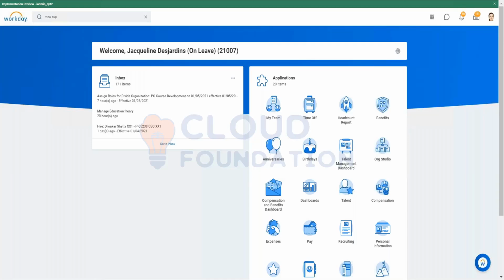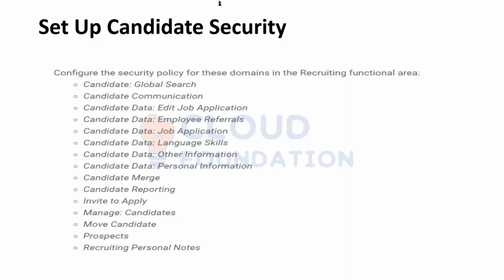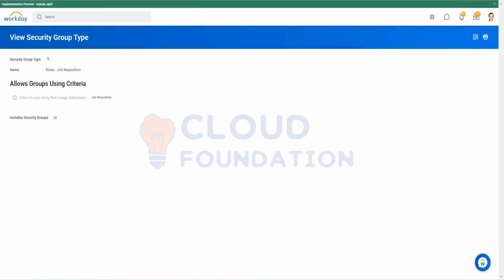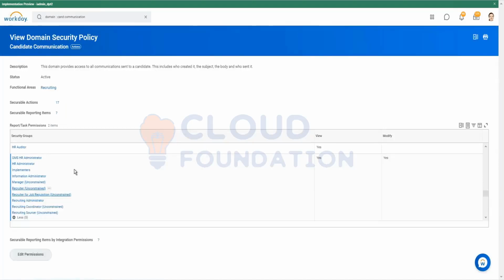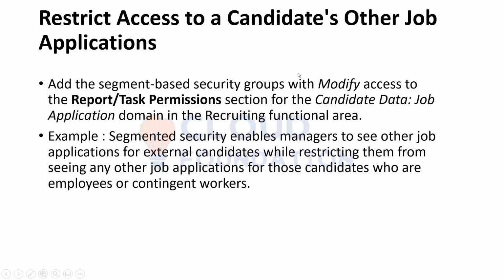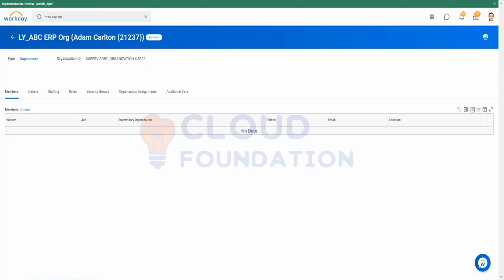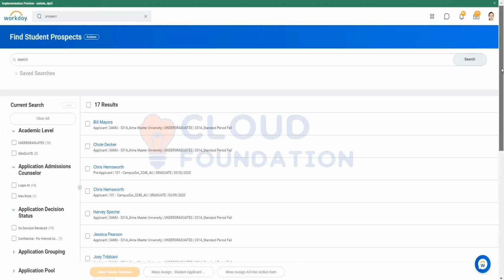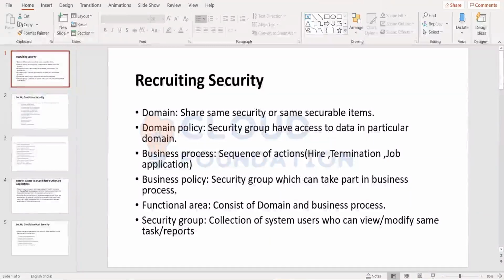session 2 CloudFoundation